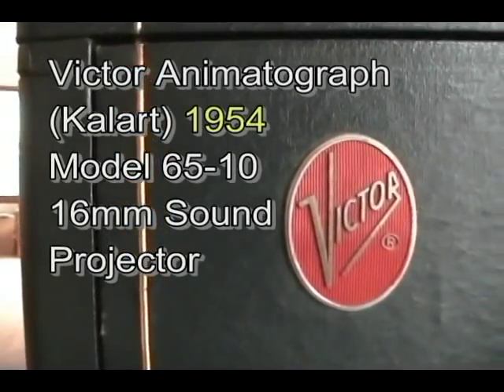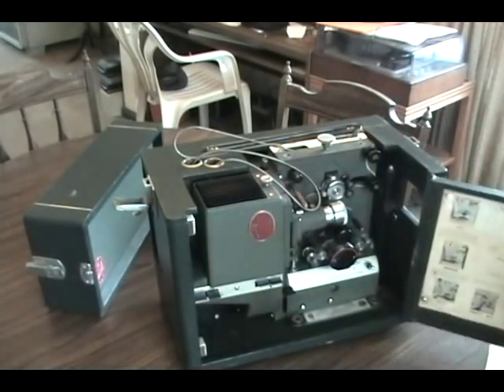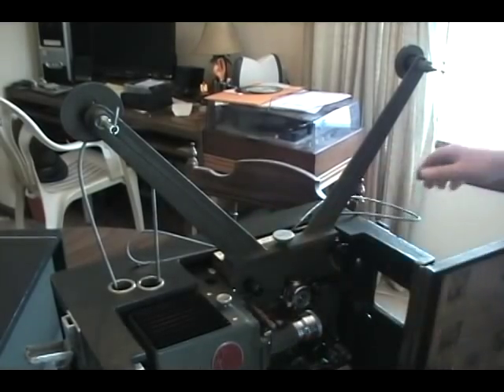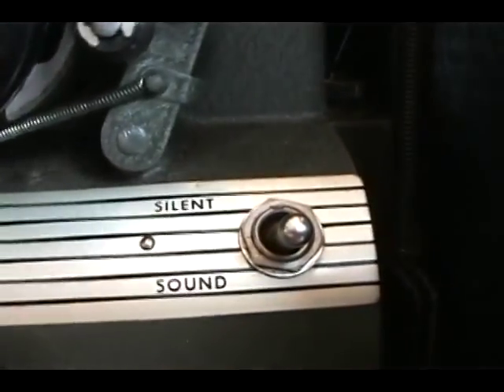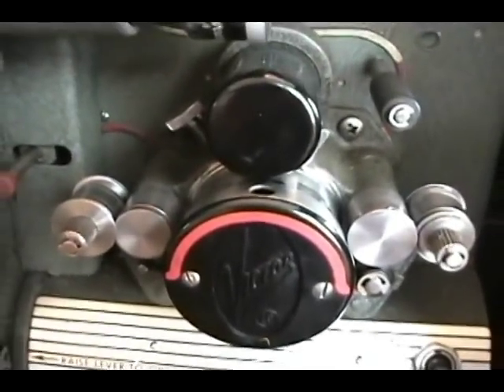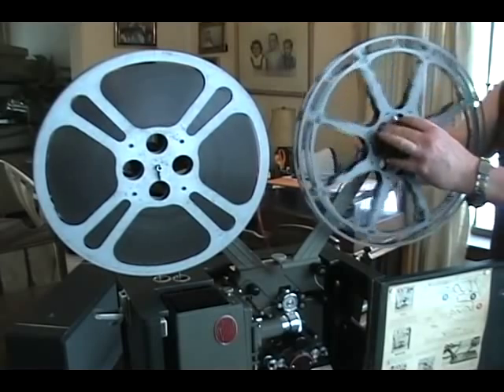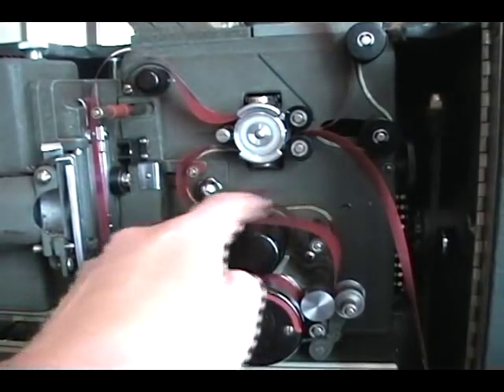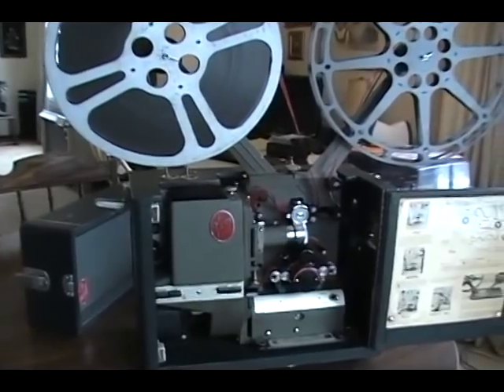16mm Projector - Kalart Victor Model 65-10 (1954)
Here's an intimate look at one of the exotic Victor Animatograph (Kalart) 16mm Sound Projectors. Undoubtedly, a complicated and difficult piece of machinery that has puzzled hundreds of teachers and unfamiliarized A/V students in setting up and threading this particular make projector. Tho many have claimed this projector was a great "film handler" with its oddball "backwards" threading and "stationary" sound optics!
It's by far an interesting projector but I can't (personally) take it too seriously because of the oddities. Still a conversation piece. That's why I still have it :)

FYI: The reason Victor had the supply in back of the projector is because the heat from the lamp would warm the film making it pliable as it went through the projector! Makes sense!
Sorry for the corny narration! Had to voice over cause I forgot to turn on internal microphone on camera, duh! :p

Here are some pertinent accessories:
LAMP: DDB
EXCITER: BVS
PHOTO TUBE: RCA 5583 or 927
                            Cetron CE-25 (3-Pin)

I'll list more shortly